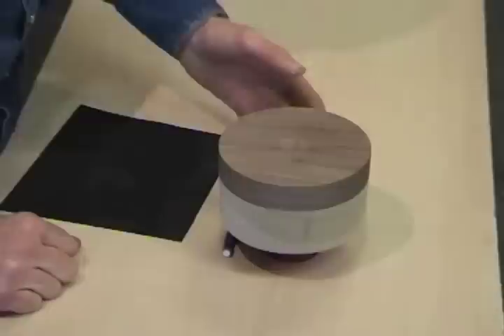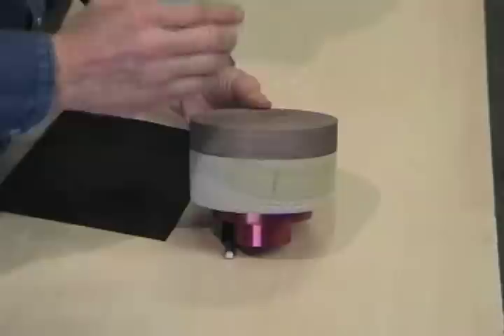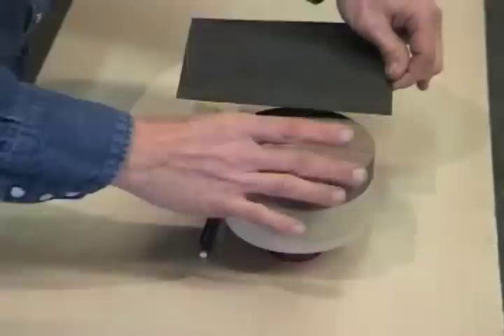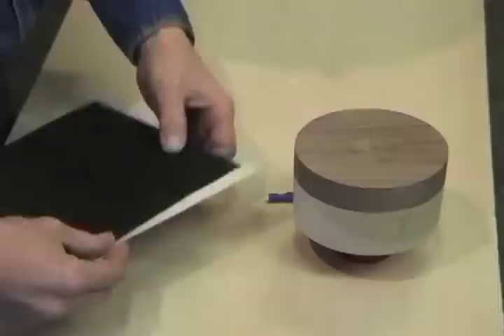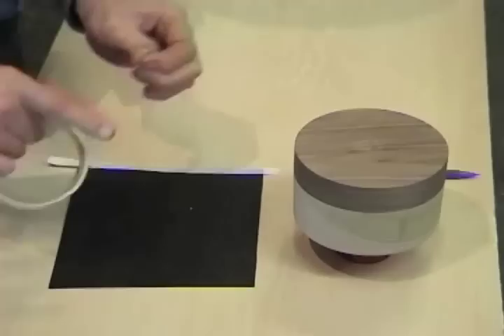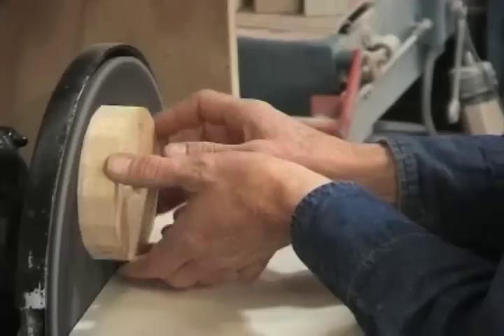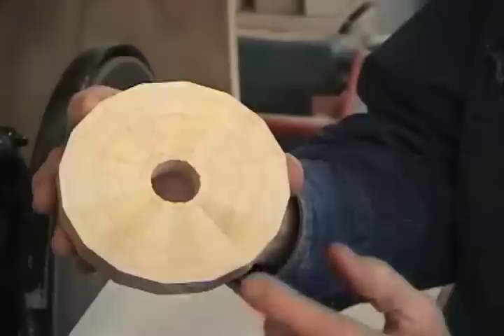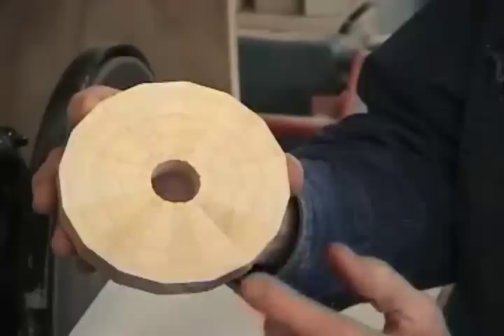Segmented Patterns with Curt Theobald (woodturning DVD preview)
A preview of Curt Theobald's woodturning video "Segmented Patterns".

From a blueprint to the finished bowl, Curt clearly explains and demonstrates the various types of segmented turnings in an easy to follow format. Curt's helpful tips and insights take the mystery out of the process of segmented bowl construction. This video is a good reference for turners of all skill levels. 120 minutes.

- SOCIAL MEDIA -